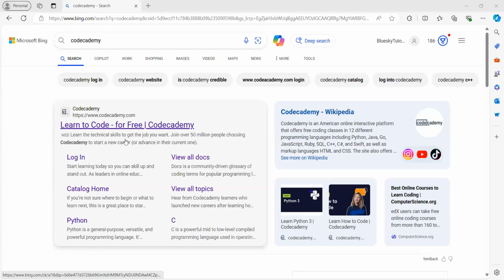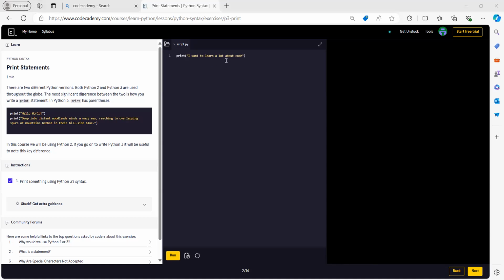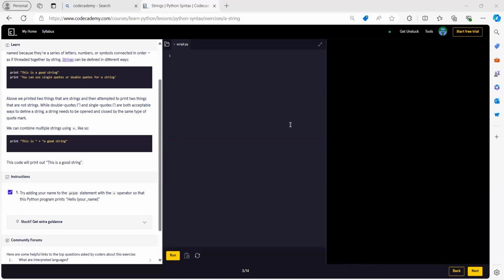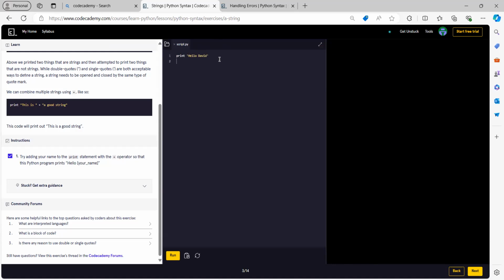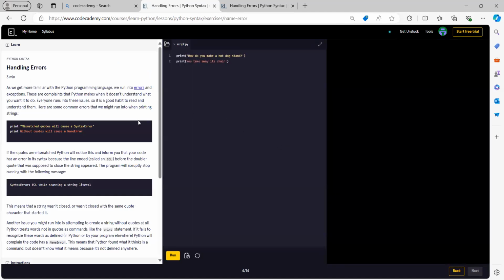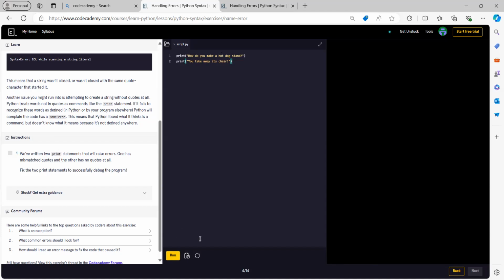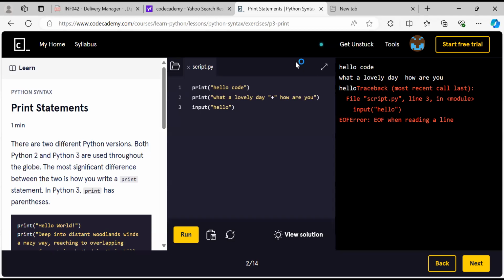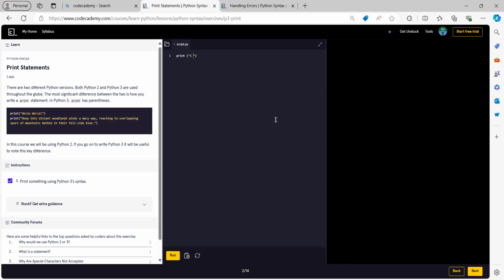PT CODER PYTHON